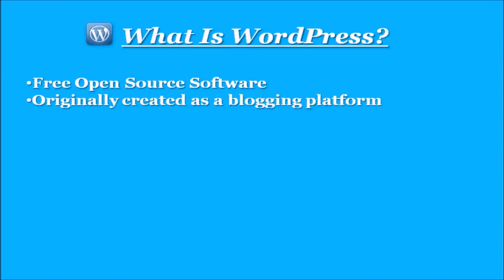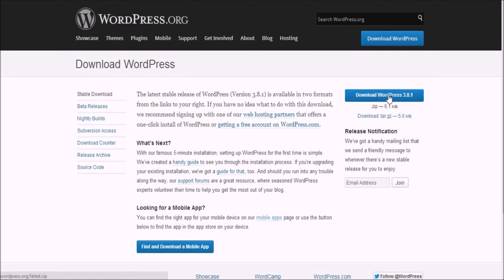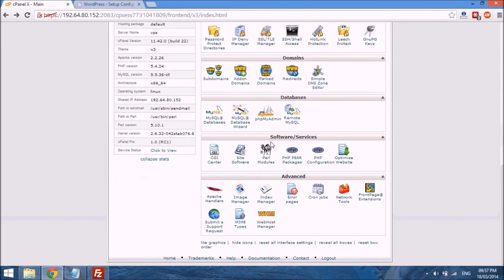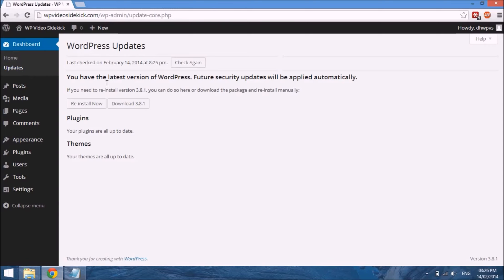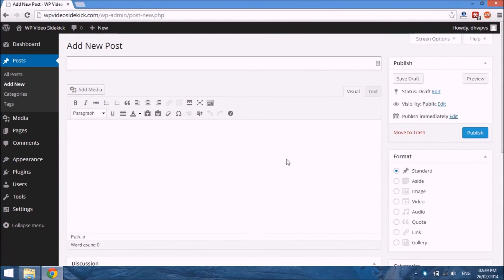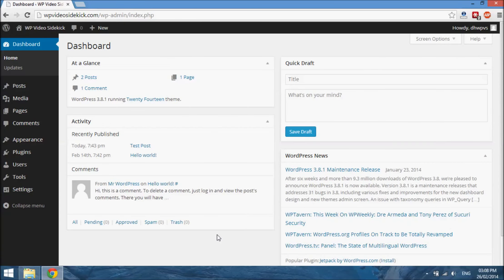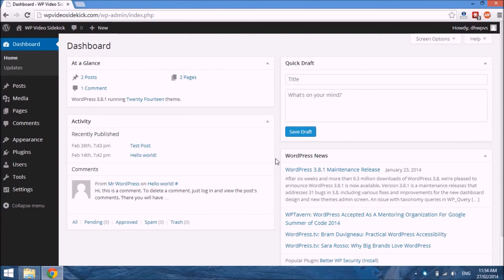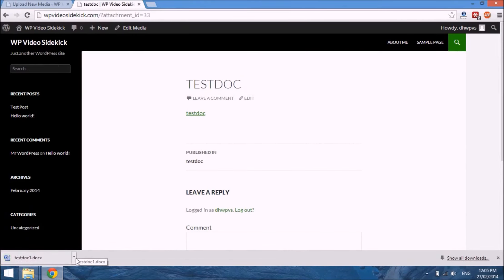Word Press course Skill To Build Your Online Empire Part 1 FREE E COURSE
Watch this Step By Step Video Course and Master The Most Popular Website Software On The Planet. Then Use This Skill To Build Your Online Empire Or Charge Others To Build Their Sites For Them. Over 30 Step By Step, Over the shoulder training that covers exactly how to get started with WordPress and how to become a power user so that you can build and manage your own sites or make money by building and managing sites for others.

his channel is dedicated to help and encourage people to start making money online by offering free E-courses  Please help me to help others by subscribing and clicking on the like button. Also, click on the bell so you will get a notification when I upload my next video.